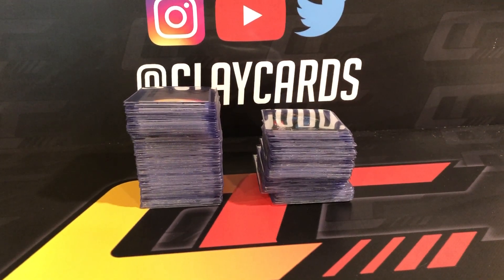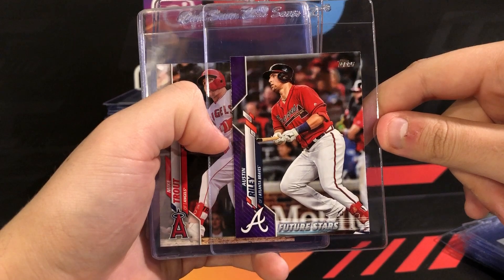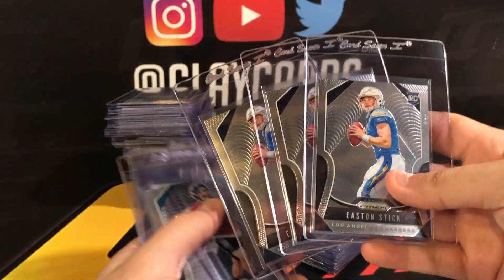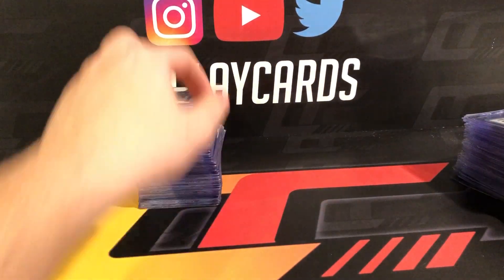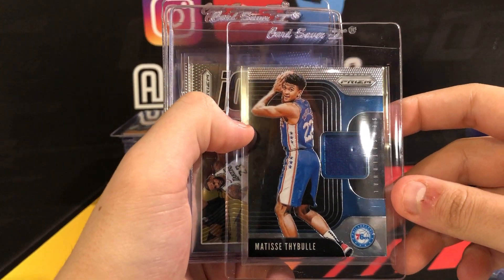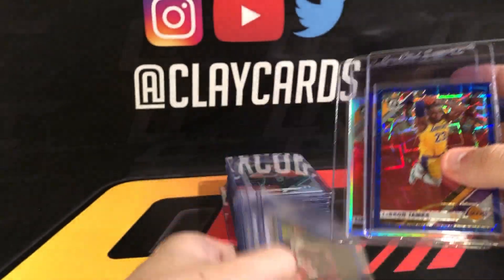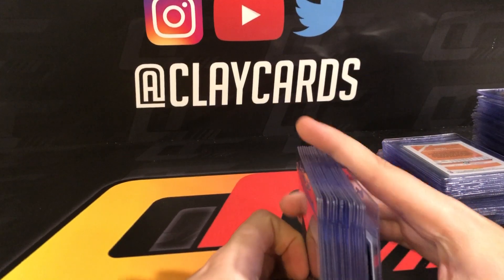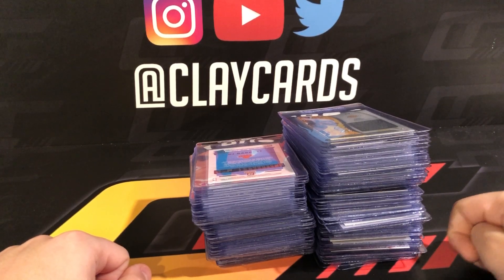PSA Card Grading Submission Preview! Over 100 cards heading to PSA! See what I'm grading!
Have over 100 cards that I'm ready to send to PSA! Some 2020 Topps Series 1, prizm/optic/select football, a touch of PC stuff, 2019 Prizm Basketball, and 2019 Optic Basketball including the Fanatics set!

Facebook Group: PSA Submissions by ClayCards